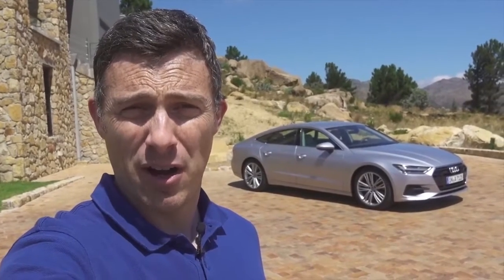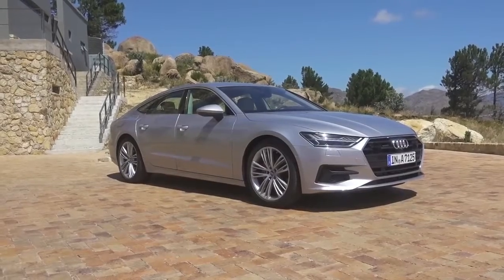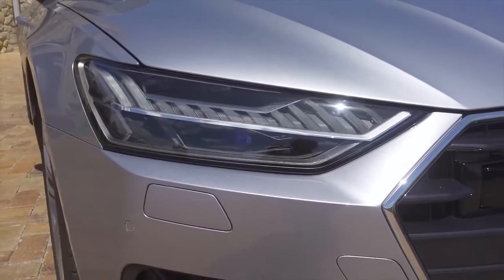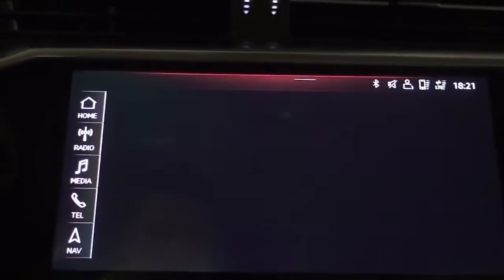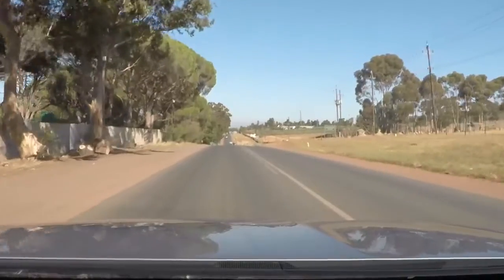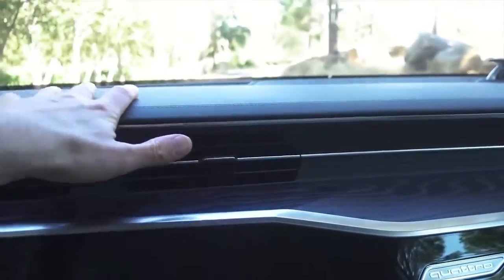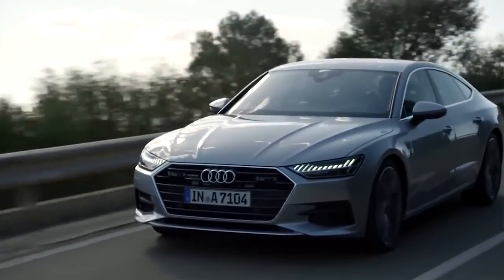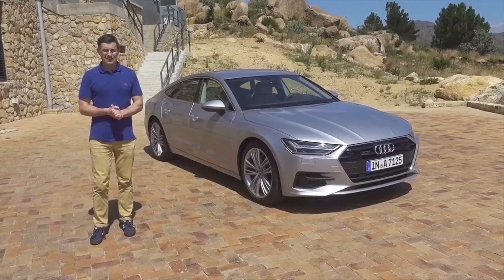New Audi A7 2018 review – see why it's the coolest and most high-tech coupe ever